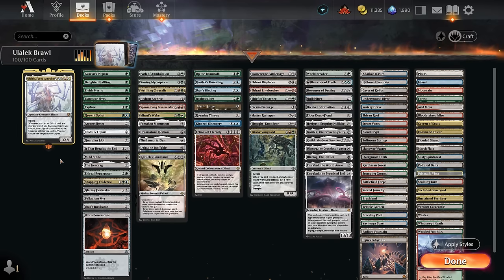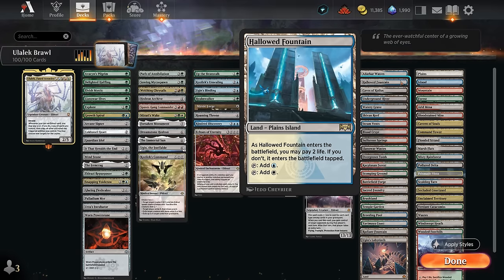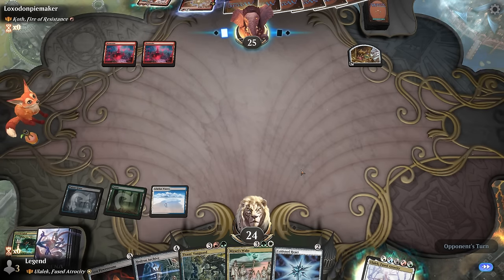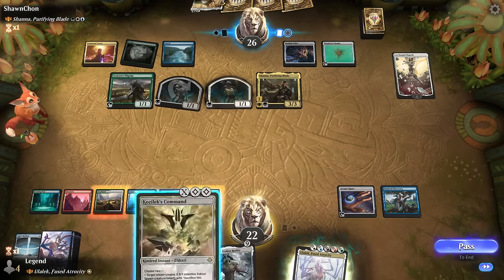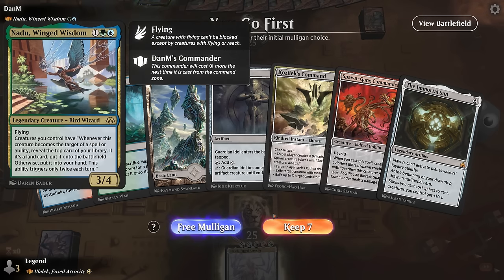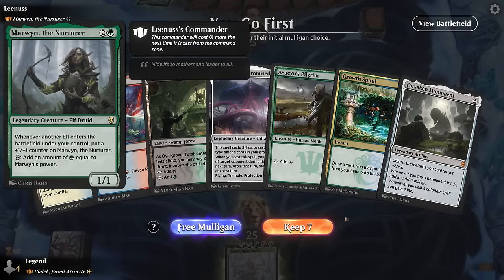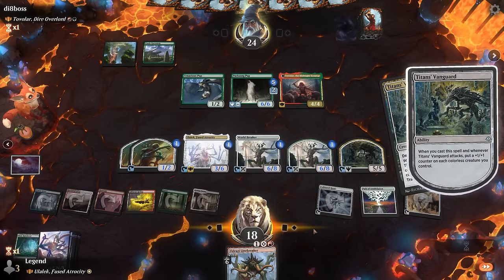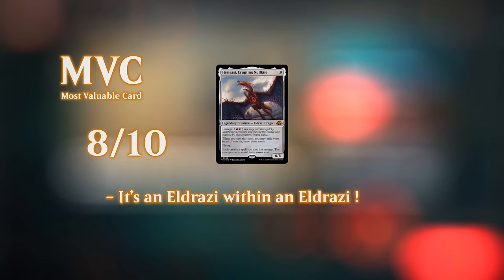I cast all the new Eldrazi Titans !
Magic: The Gathering Arena deck tech & gameplay with a five color Eldrazi ramp deck, featuring Ulalek, Fused Atrocity from Modern Horizons 3 as commander in Brawl.

00:00:00 - Intro
00:02:33 - Deck Tech
00:11:11 - vs Uro, Titan of Nature's Wrath
00:19:37 - vs Koth, Fire of Resistance
00:25:49 - vs Shanna, Purifying Blade
00:31:34 - vs Roxanne, Starfall Savant
00:34:29 - vs The Necrobloom
00:42:42 - vs Nadu, Winged Wisdom
00:50:57 - vs Marwyn, the Nurturer
00:54:12 - vs Ulalek, Fused Atrocity
00:56:14 - vs Tovolar, Dire Overlord
01:01:12 - vs Ezuri, Stalker of Spheres